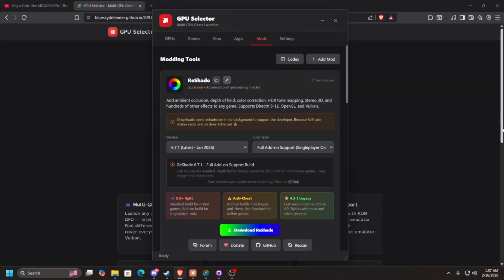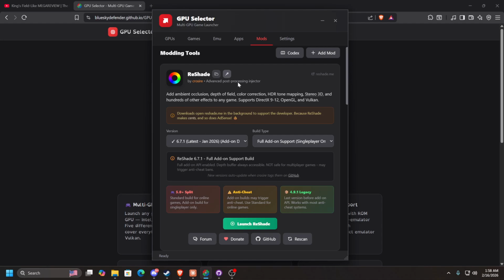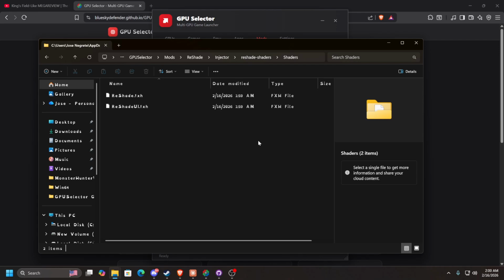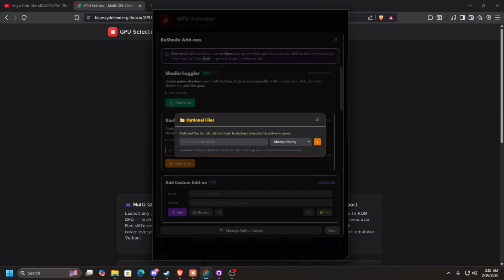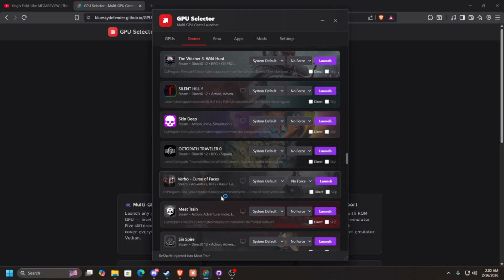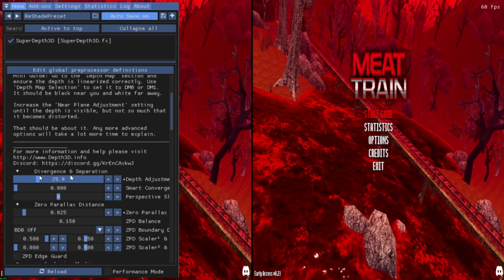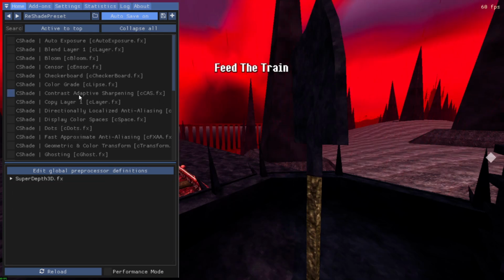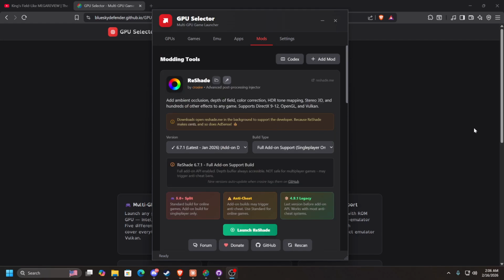GPU Selector - ReShade Mod Card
GPU Selector — ReShade Mod Card Explained

In this video, I walk you through the ReShade Mod Card inside GPU Selector's Mods tab — how to download, install, and use all of its features.
GPU Selector makes ReShade setup simple with built-in integration that lets
🎨 Select your ReShade version and build type
💉 Use Inject Mode for UWP and stubborn games
🧩 Enable add-on support
🎭 Install shader packs like Depth3D and CShade
No more manually copying DLLs or hunting for the right version — GPU Selector handles it for you, right from the Mod Card.

Created by Jose Negrete (BlueSkyDefender)